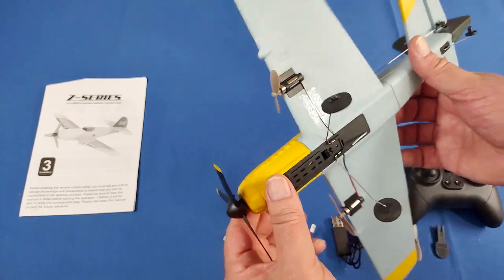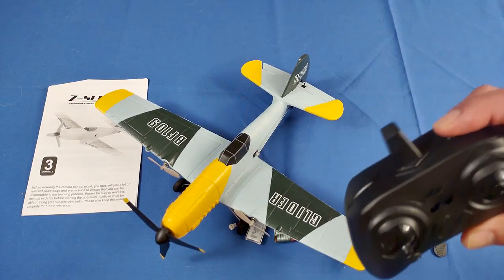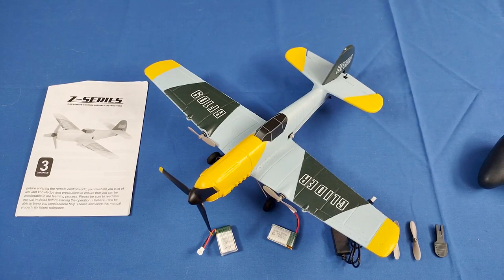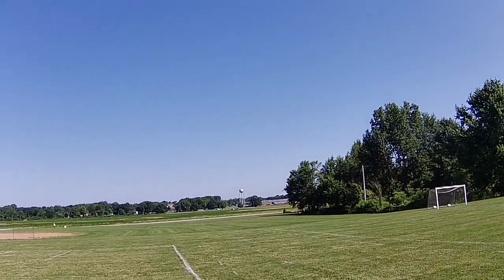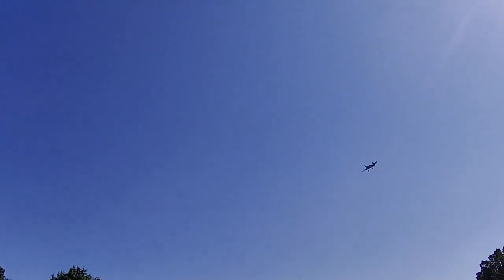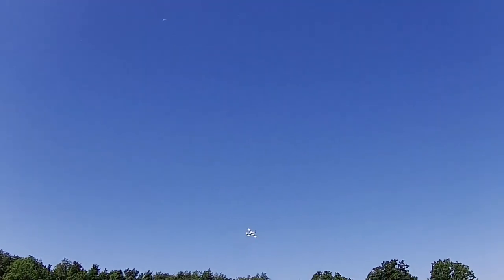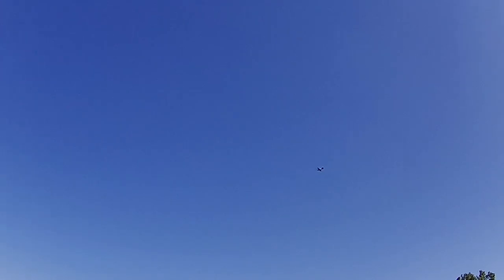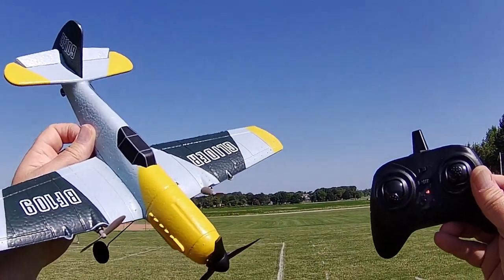KFPLAN Z61 3 Channel RC BF109 Messerschmidt Flight Test Review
This low cost three channel beginner's plane is very easy to fly.  Its 6G stabilization system allows you to fly it even on breezy days.

Pros
- Very unusual differential thrust aircraft that includes a servo operated elevator.  This greatly helps trim of the aircraft, improves its stability, and allows some elementary stunts with the airplane.
- 6G gyro styabilization system helps keep the aircraft level, even with wind.
- Weighs only 58 grams and does not require registration in most countries.
- Beginner and expert configuration at the touch of a button.  Beginner allows smooth and docile flying.  Expert increase both roll and pitch rates to allow more aggressive maneuvering of the airplane.
- 3.7V 350 mah battery provides approximately 9 minutes of flight time.

Cons
- No LVC warning or shutoff.  To preserve your LiPo, recommend landing the plane when you notice that you're flying full throttle to keep it in the air.
- Auto loop feature would not work for me.  And yes, I tried pushing the pitch stick both down and up after pressing the stunt button.  Neither worked for me.  Maybe I got a defective plane, or maybe I'm doing something wrong?
- The elevator servo was jammed full down out of the box, and would not center when battery power was applied.  I needed to manually force/move the servo to center position, from where it started working properly.

MUSIC LICENSE
"Awel" by stefsax